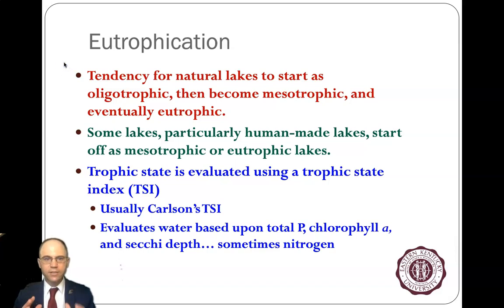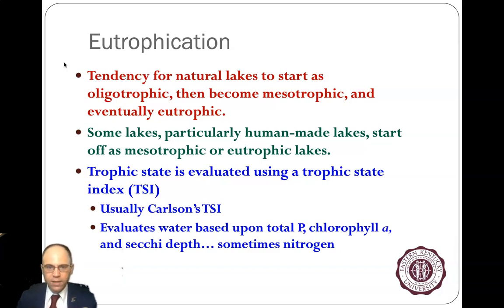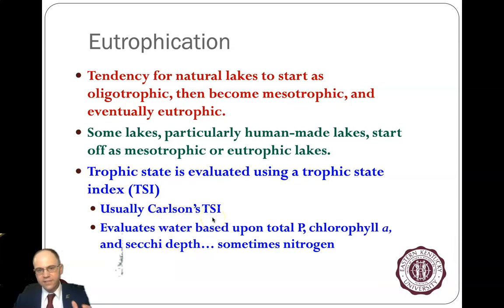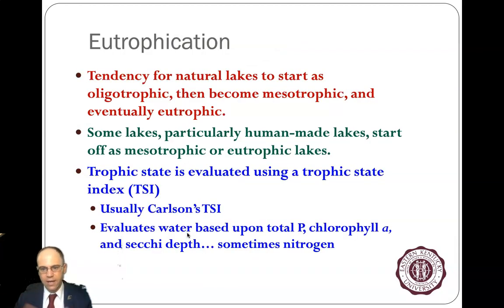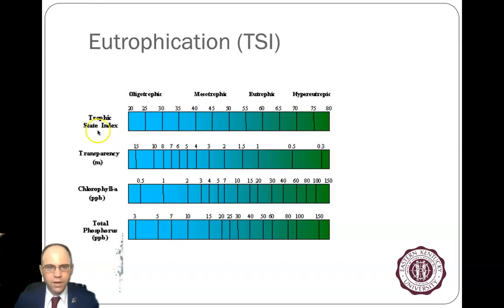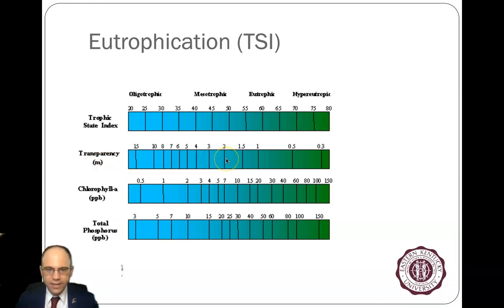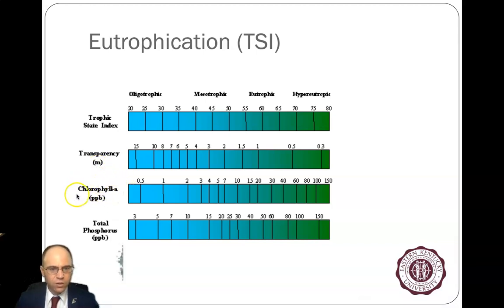Final Lake Eutrophication Vid